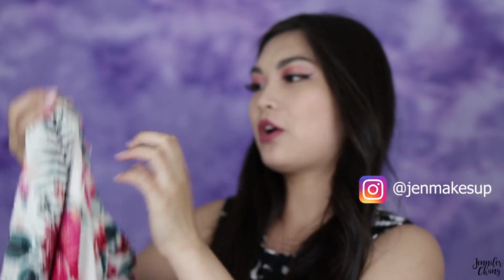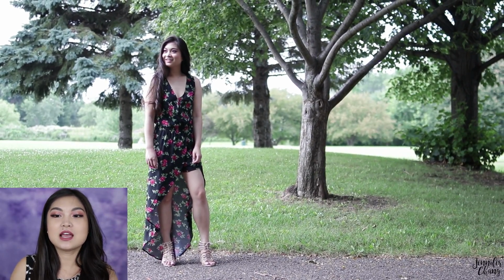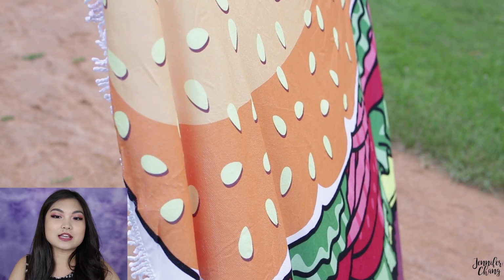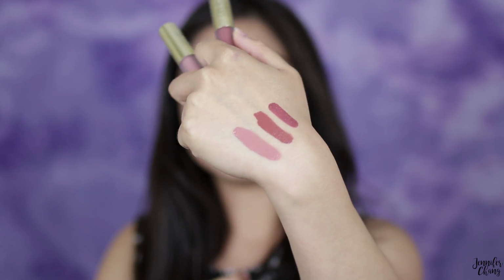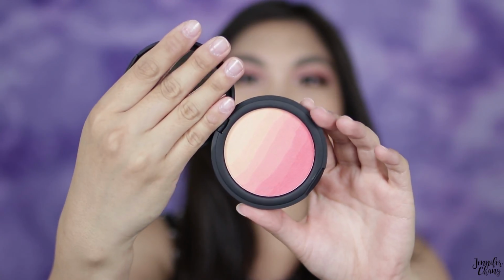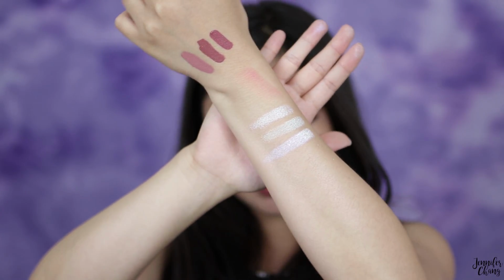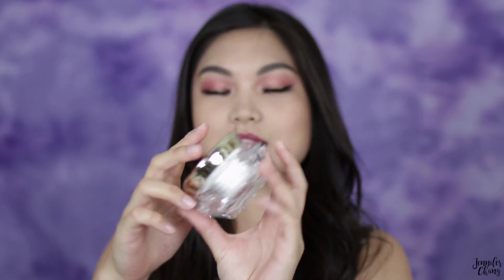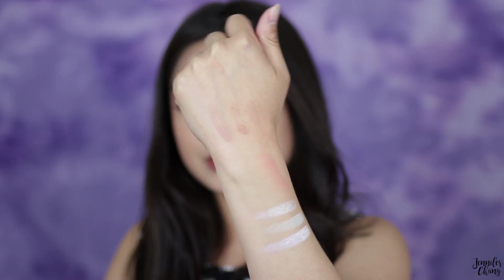FASHION NOVA TRY ON HAUL | NOT SPONSORED | CLOTHES & MAKEUP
I've got a haul from Fashion Nova for you today! A few clothing items and some makeup and skincare. This was all from a recent sale that they had and this video is NOT sponsored - I purchased all of these things with my own money!

See You Later Print Pants $12
Rose Marie Maxi Romper $12 (sold out, similar $24
Sun Hungry Beach Towel $12 (sold out, nothing similar :()
Ofra Liquid Lipstick in Mocha $10 (sold out on Fashion Nova but available for $17
Gerard Cosmetics Hydra Matte in Skinny Dip and 1995 $12 each
Rude Cosmetics Angelic Glow Palette $7
Rude Cosmetics Amiga Ombre Blush in Juanita $7
Try Again Ring Set $7
LAPCOS More than Cleansing Oil $18
Doll Face Cleansing Cold Cream $7

Filming equipment:
Sony Alpha A6000
Sony 16-70mm F4 Lens
Sigma 30mm F1.4 Lens
X Canon 80D
Canon 50mm F1.8 Lens
X Tamron 35mm F1.8 Lens
X Soft Boxes (mine are older, these are similar)
Neewer 18" Ring Light

I am a participant in the Amazon Services LLC Associates Program, an affiliate advertising program designed to provide a means for me to earn fees by linking to Amazon.com and affiliated sites. This allows me to invest back in my channel and bring you better content, and regardless of who I use to generate the affiliated link or if this video is sponsored, my opinions are entirely my own and are unbiased.